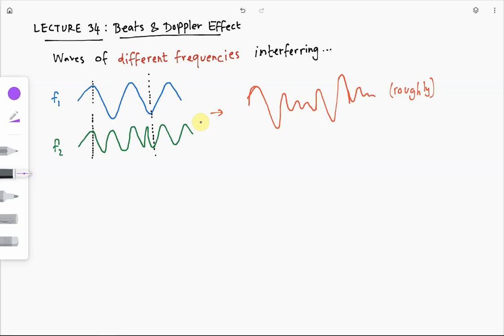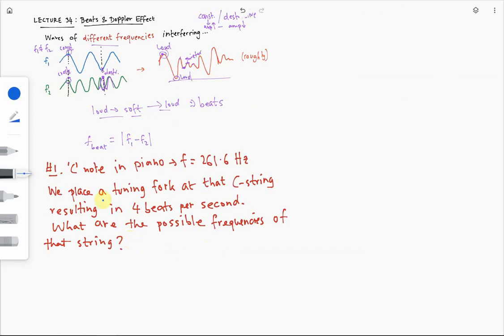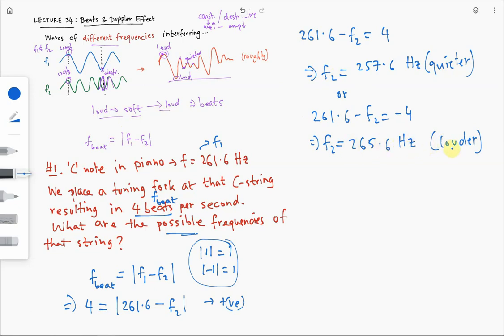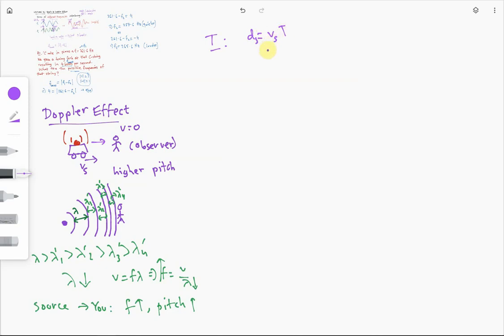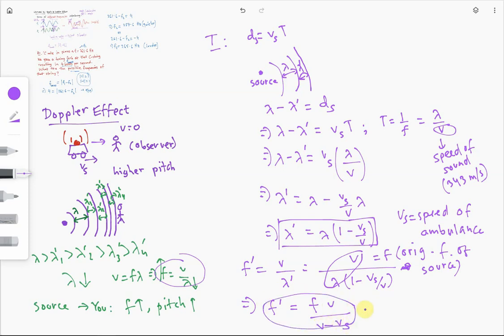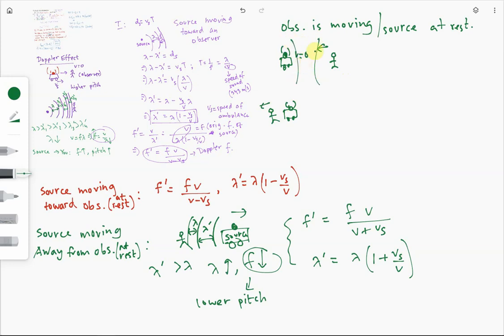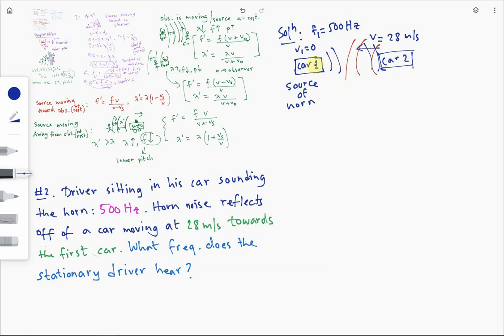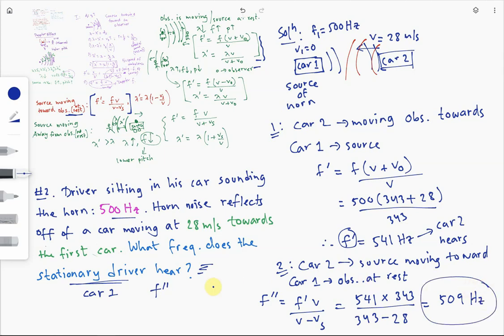Lecture 34 - Doppler Effect